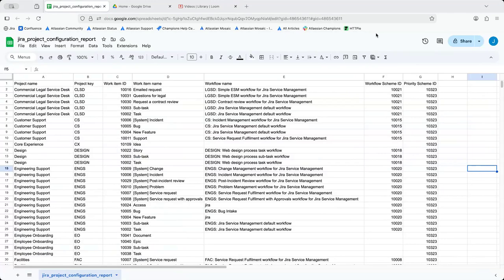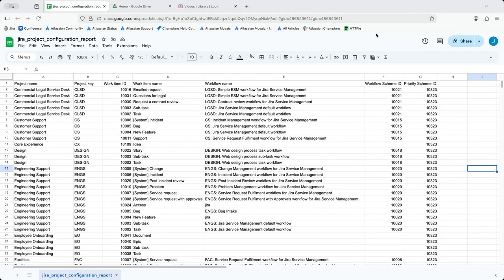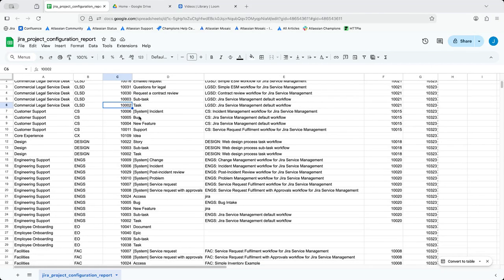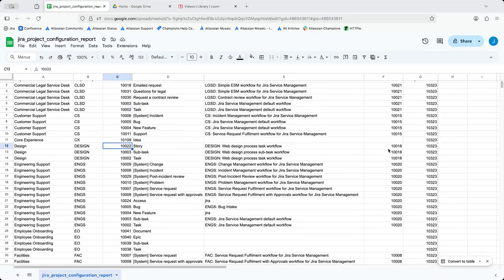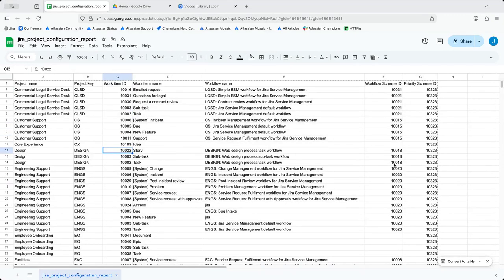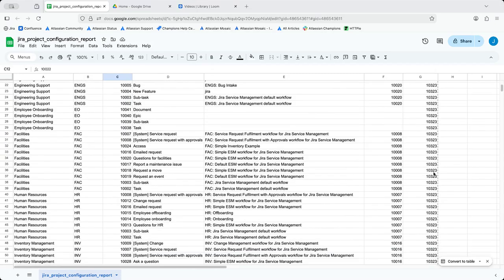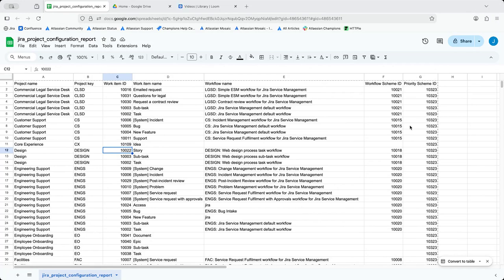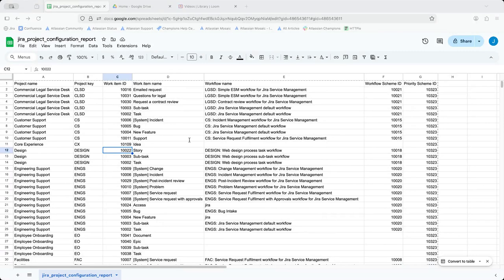Retrieve Project Information for Jira Admins with Python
In this video, we show Jira administrators how to retrieve detailed project information using Python scripts and the Jira REST API. You’ll learn how to programmatically extract key data such as project names, keys, workflows, priority schemes, and more — perfect for reporting, auditing, and automation.

📌 What You’ll Learn in This Tutorial:
✔ How to connect to Jira API using Python
✔ How to fetch project metadata: names, keys, IDs
✔ How to extract workflow and priority scheme information
✔ Script walkthrough with real examples
✔ Tips for customizing output for reporting and admin tasks

💡 Who This Video Is For:
✔ Jira Administrators
✔ Atlassian Consultants
✔ DevOps & ITSM Engineers
✔ Python Developers working with Jira
✔ Teams looking to automate Jira reporting

📈 Why Automating Jira Project Data Matters:
Manual data collection in Jira takes time and can lead to errors. Automating with Python and the Jira API helps you get accurate project insights quickly — so you can make informed decisions and maintain a healthy Jira instance.